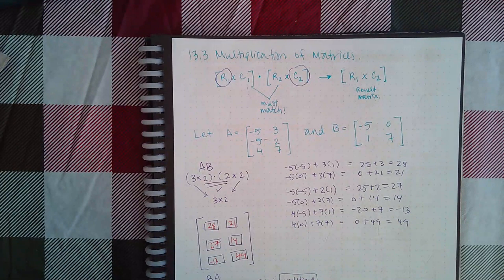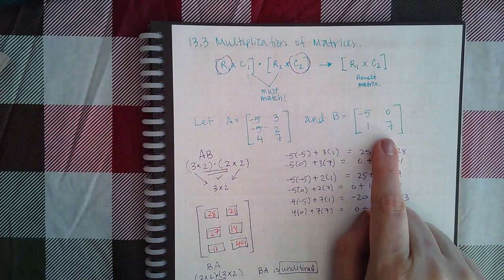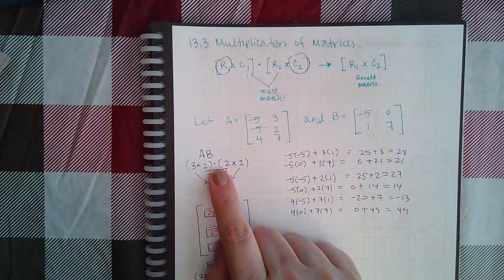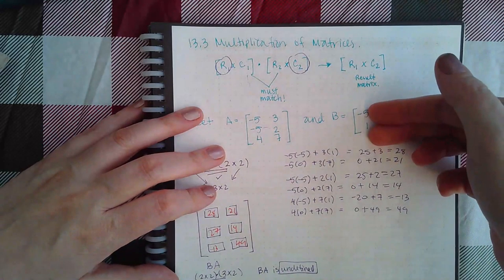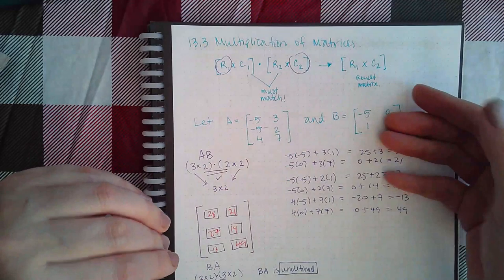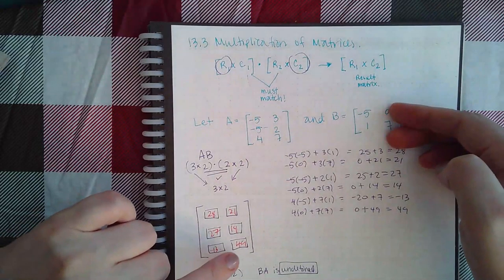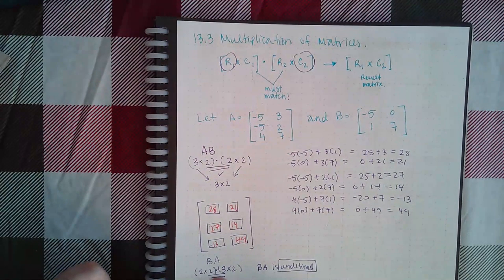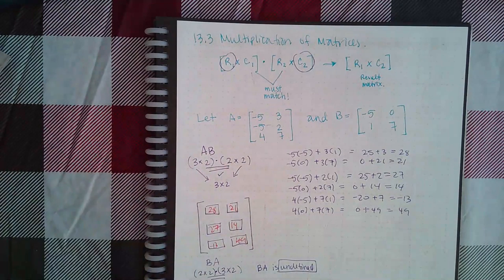Ch 13 Sec 3 Multiplication of matrices Basic